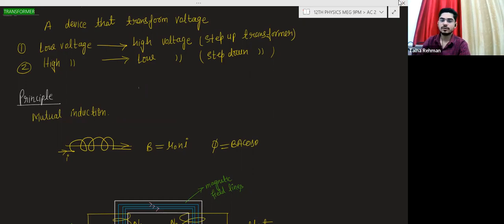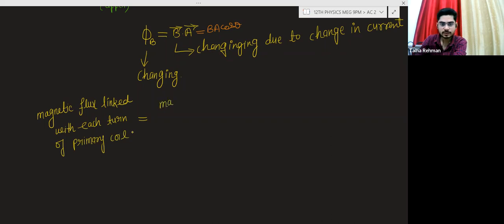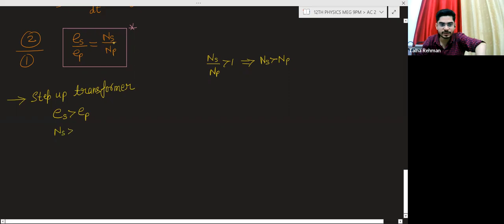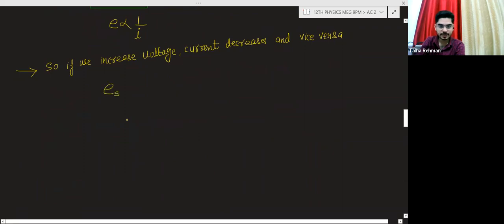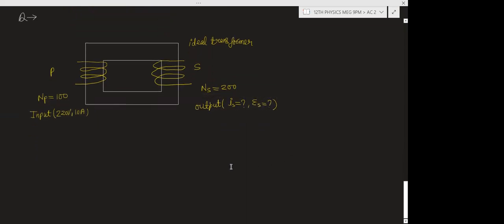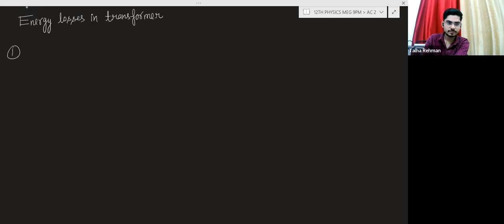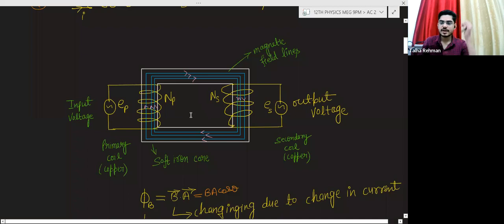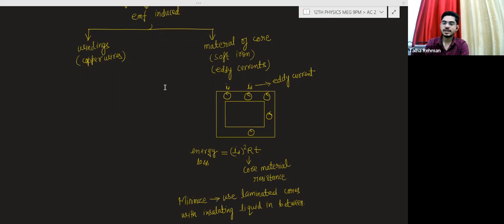Learnivio | Transformer | Alternating Current | Lect 7 | 12th MEG | 11-10-2022